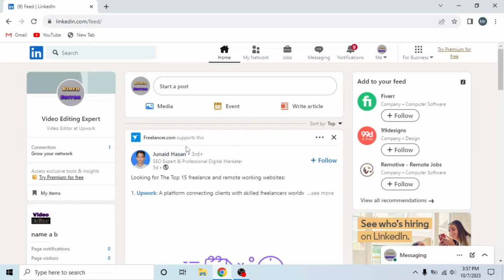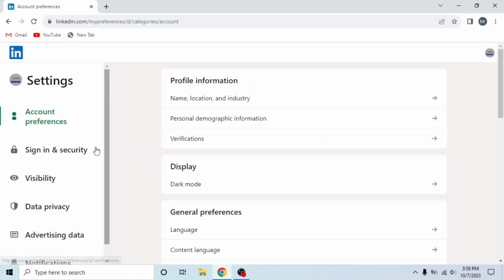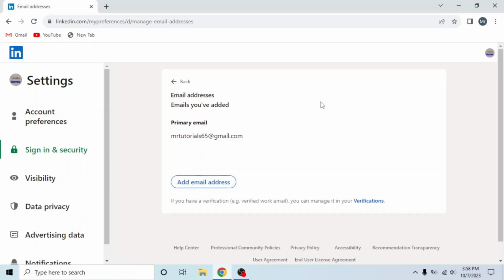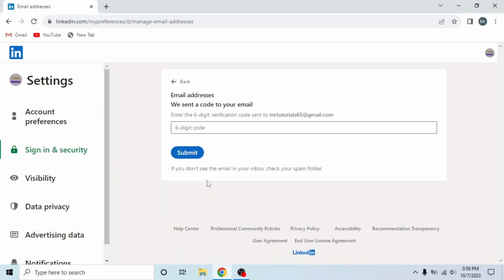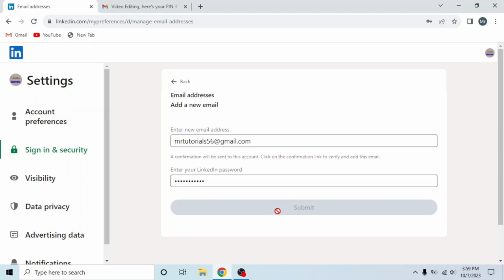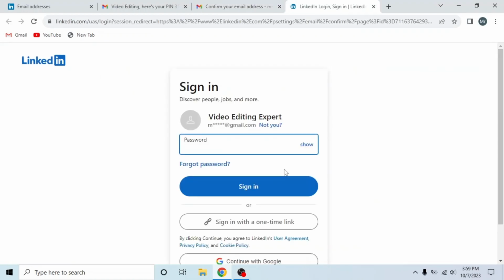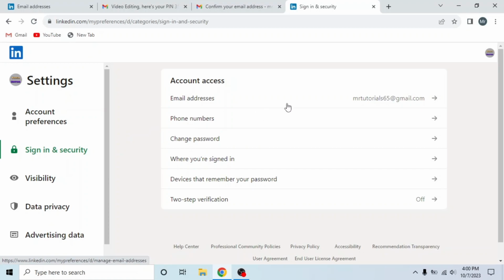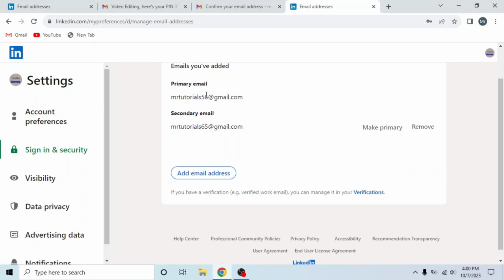How to Change Primary Email on LinkedIn (A Step-by-Step Guide)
How to Change Primary Email on LinkedIn (A Step-by-Step Guide). In this tutorial, you will learn how to change primary email on LinkedIn.